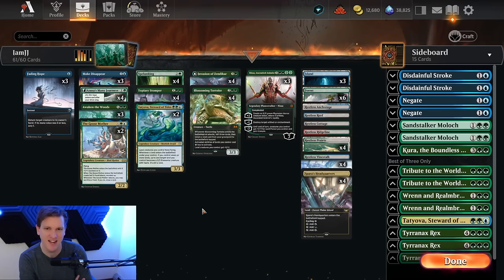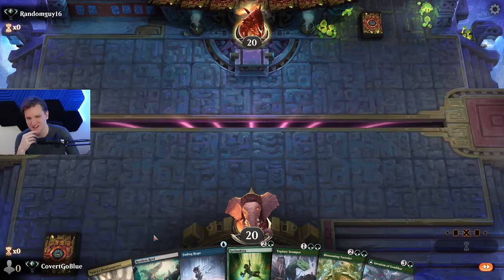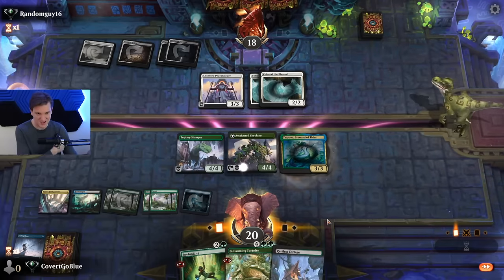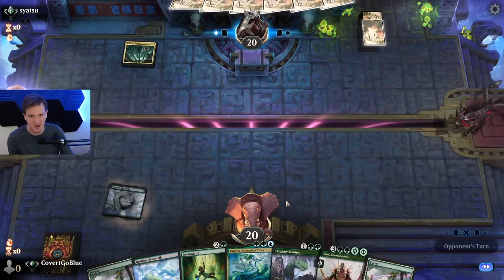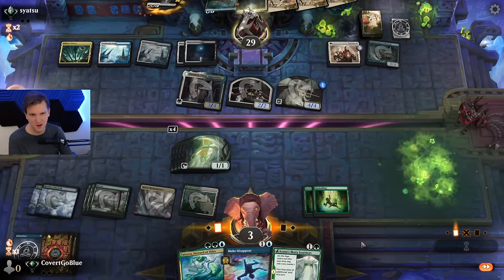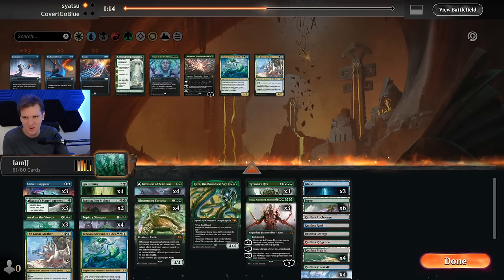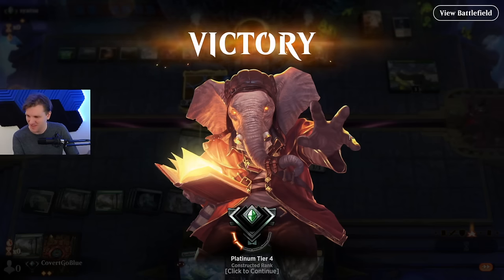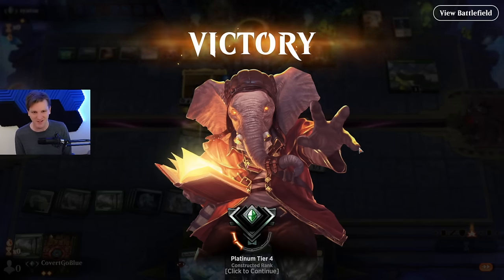The Lost Caverns of Ixalan - Llama!!! | Simic Deck Tech with CovertGoBlue | MTG Arena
"This is my take on Lands. Holds its own quite nicely in B03 on arena. Is able to go wide or control the early game." - IamJJ. Watch as @covertgoblue plays a deck submitted by our amazing community, taking lands to the combat step!

00:00 - Deck Tech
01:38 - Match Start

See full deck list and get this deck on MTG Arena